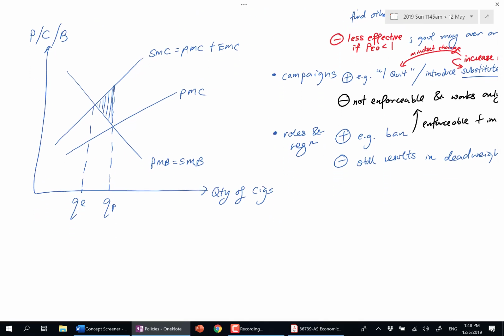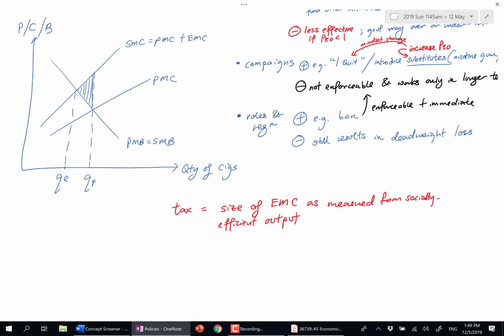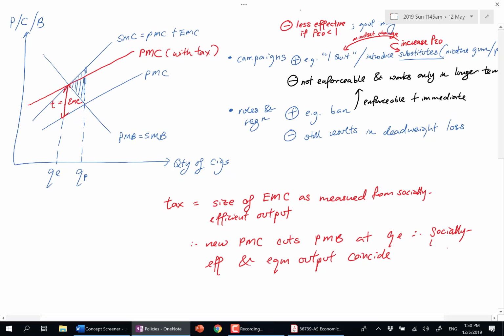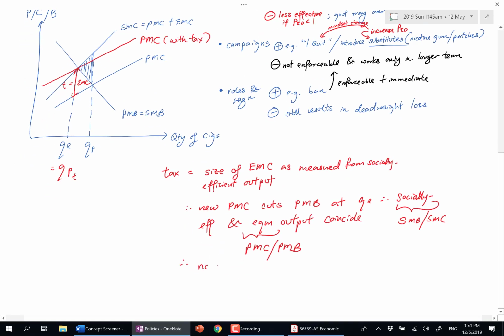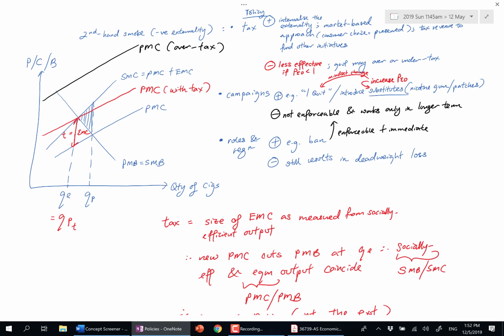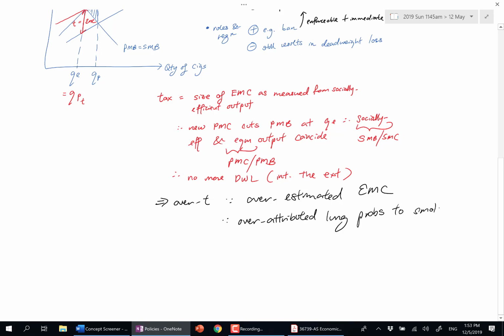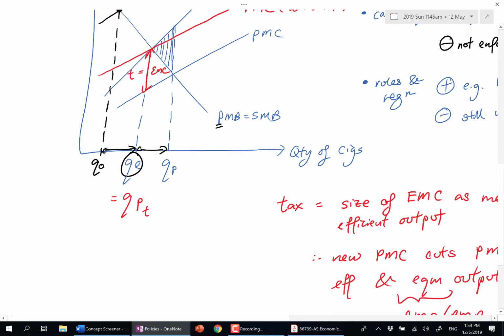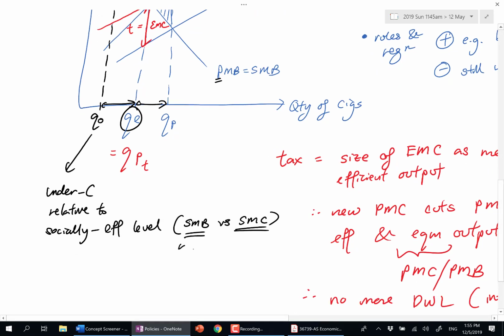JC Economics Tuition - Mkt Failure Policies (Diagram)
Students should not view market failure diagrams as a liability, but rather as an asset that helps them explain market failure policies more analytically. Click on the video to view an example of how taxation policies can be explained clearly through a diagram.